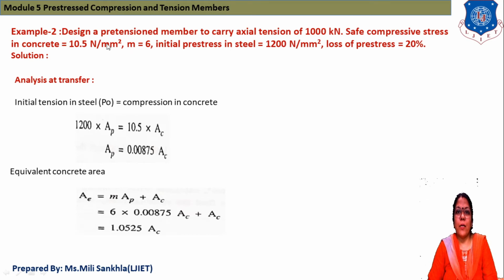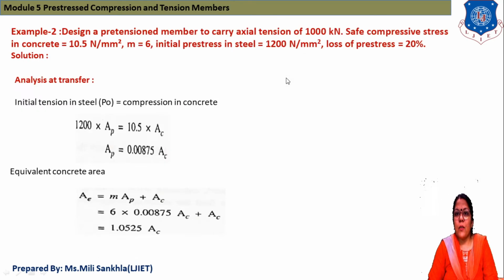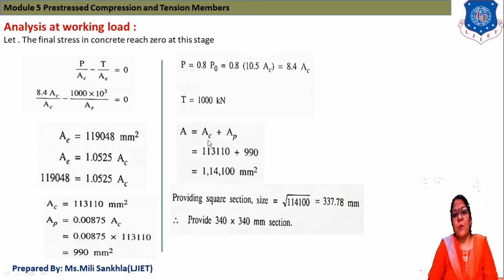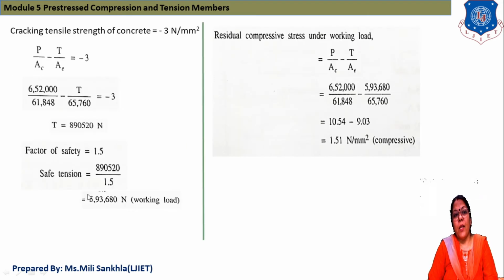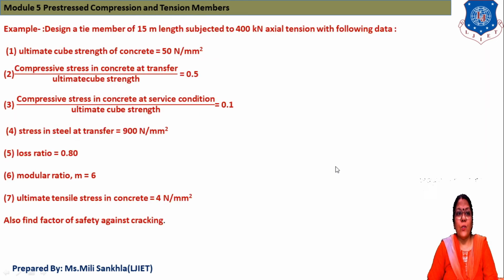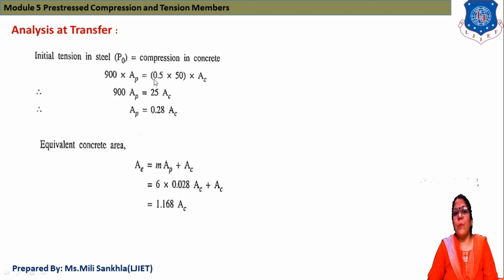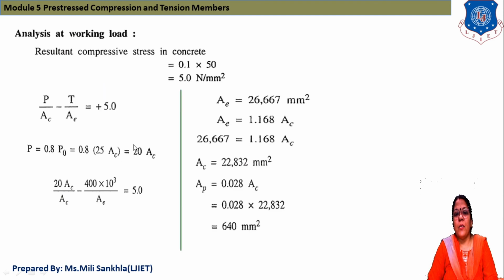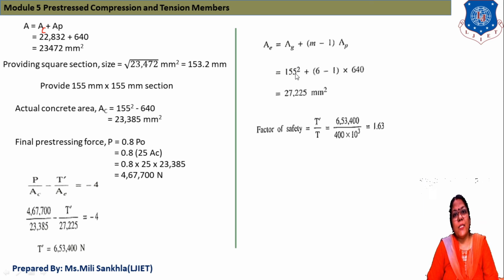Lec -45_Example of Tension Member for Prestressed Concrete| Design of Prestressed concrete Structure